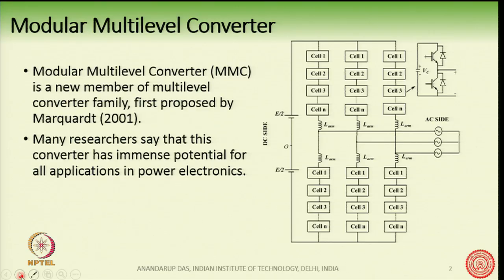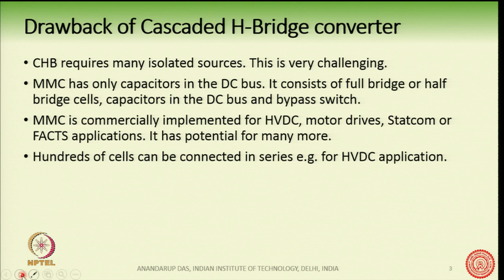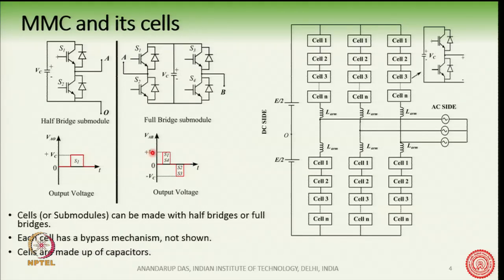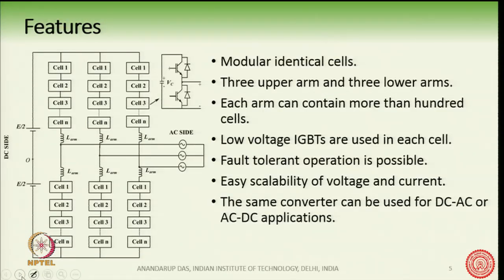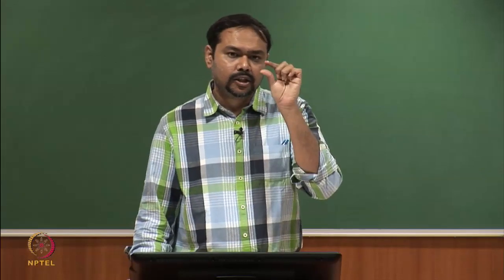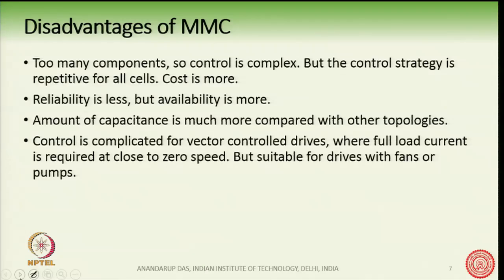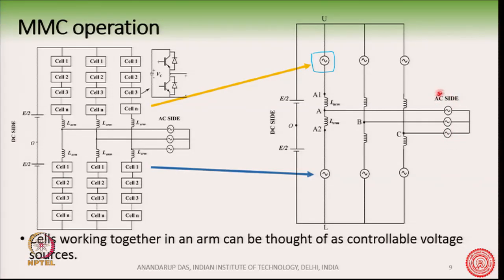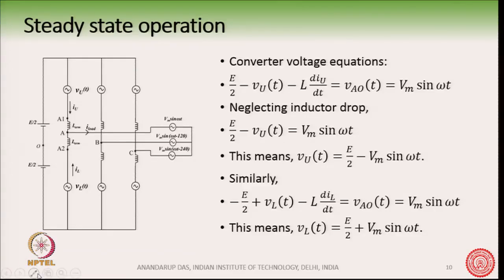Modular Multilevel Converter - Topology and Operation